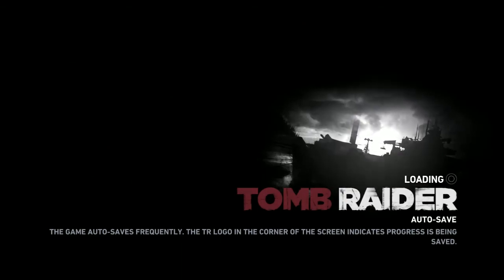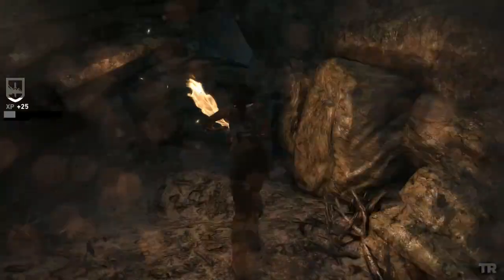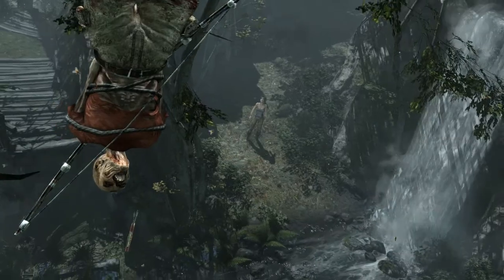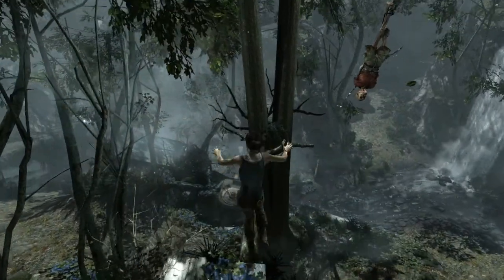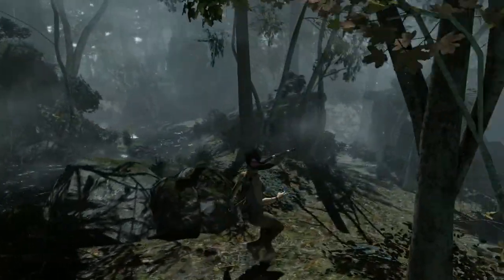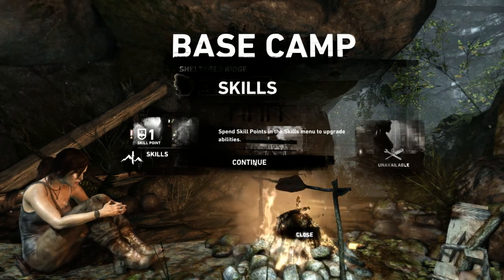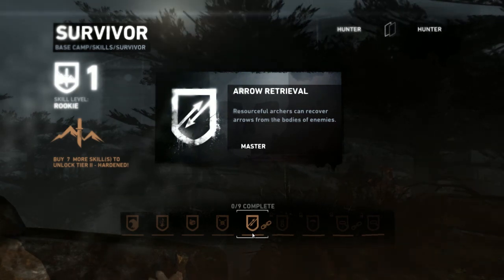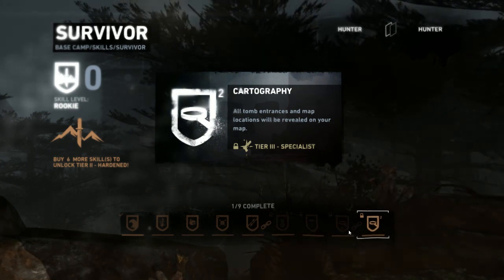Tomb Raider Let's Play Ep 1 w/ imFeldy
Hello guys im Feldy here and welcome to a Let's Play of Tomb Raider, I am aware of some issues with the video including bad audio leveling and a part at the start in which it seems i am preparing myself for the intro of the video (lel :D)

Anyways i hope the enjoy the series and don't forget to leave support for the video.

Cheers,
Feldy